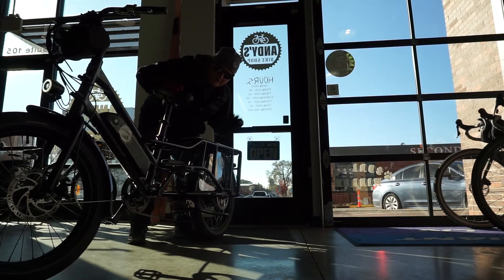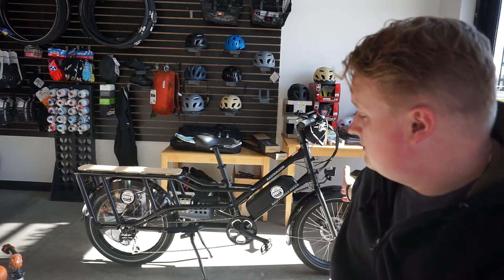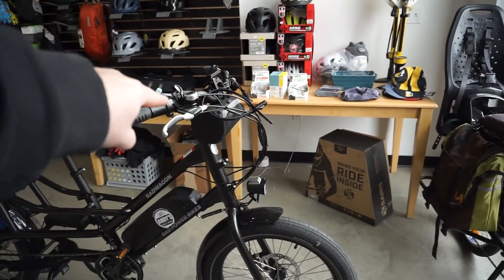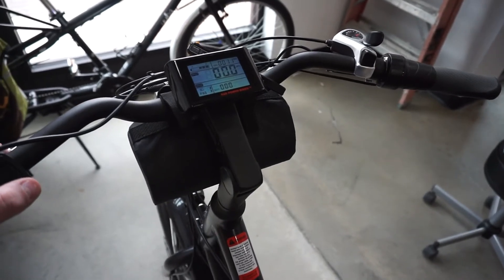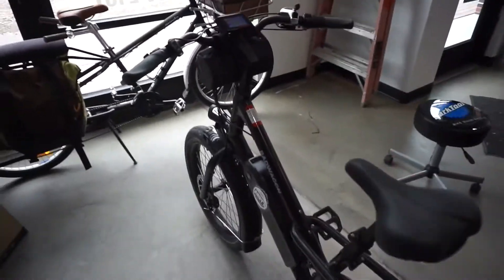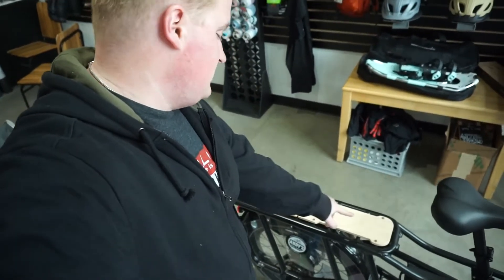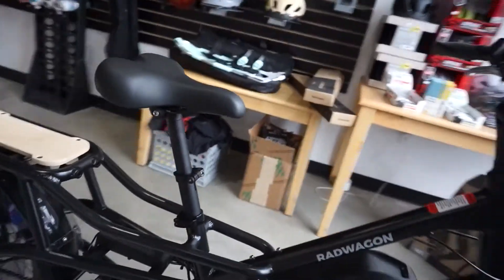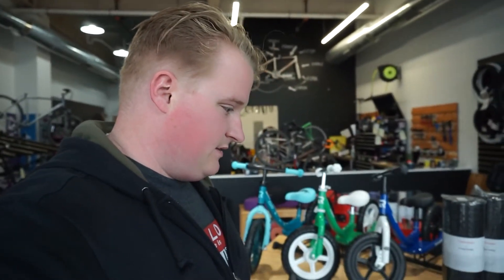Cargo EBike: RadWagon 4 Overveiw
Here we have to the new RadWagon from Rad Power Bikes! This is our new shop bike that we will use for trail repair, repairs at homes close to the shop, and for helping on Group rides.